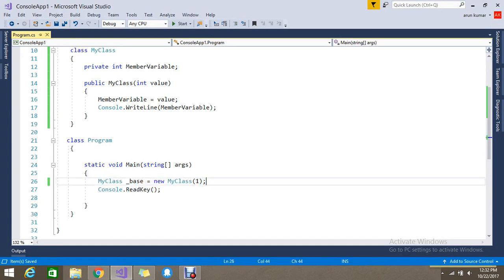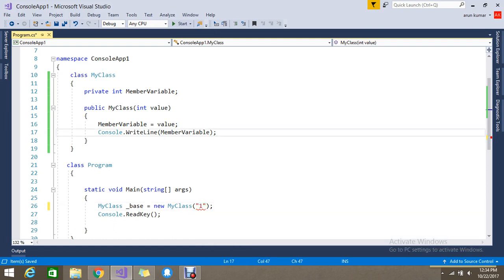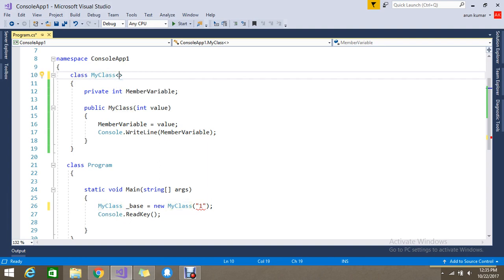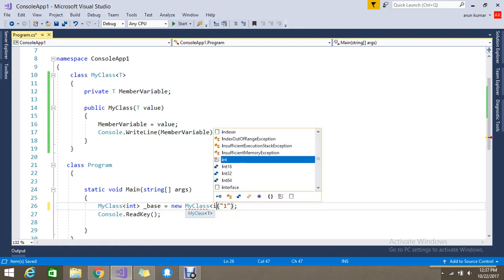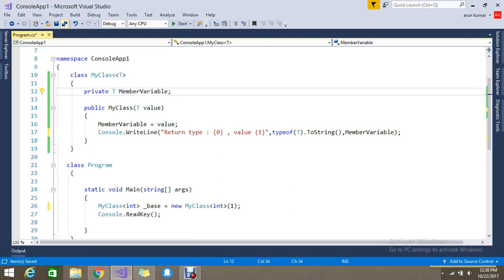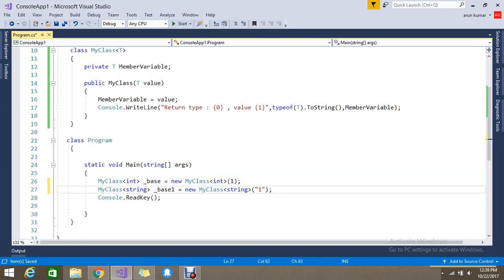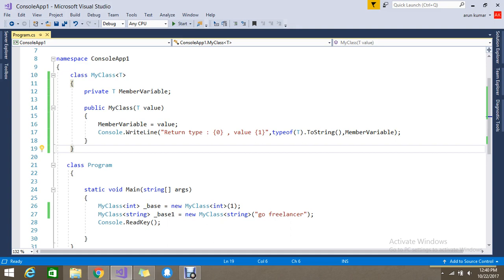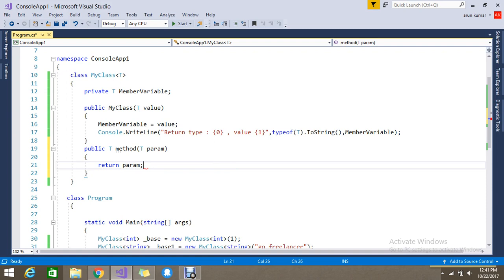Generics with examples in C#